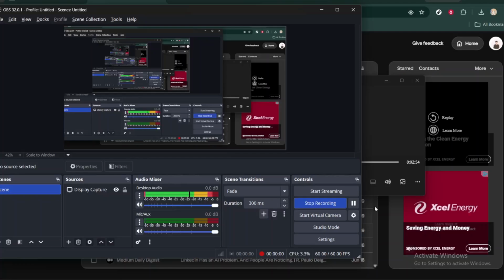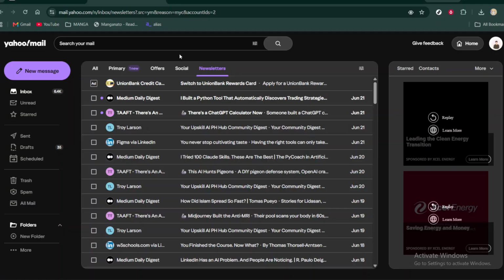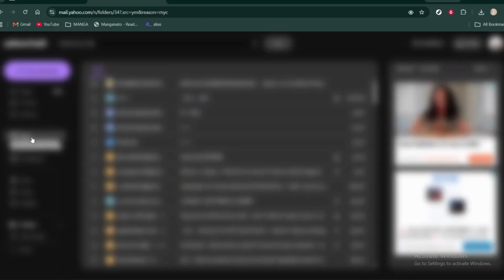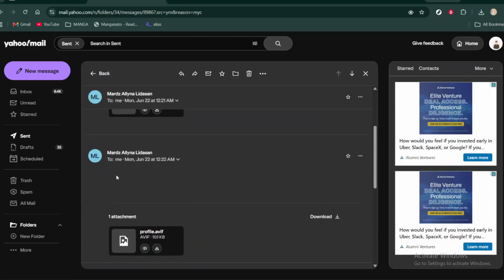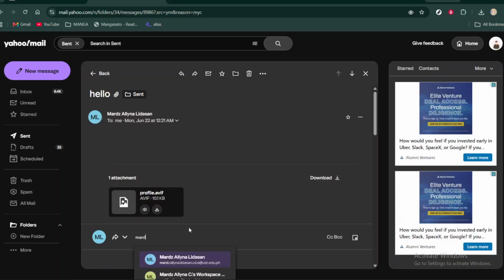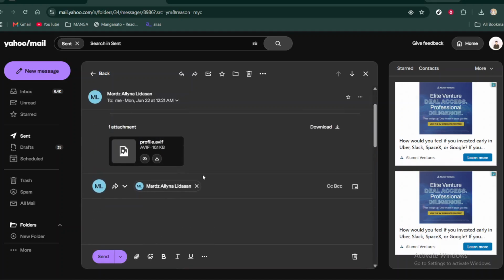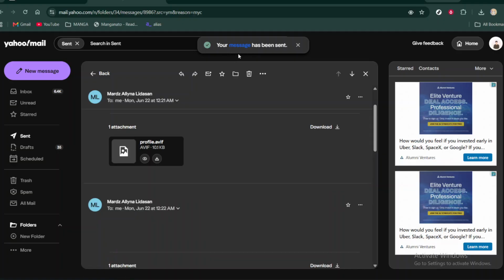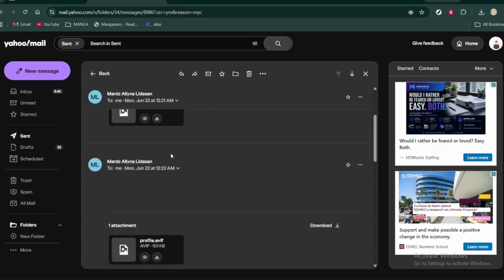How to Forward an Email in Yahoo Mail (Updated 2026)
In this video, we discuss how to forward an email in Yahoo Mail. You'll learn the steps to forward a message in Yahoo Mail, including signing in, locating the email, clicking forward, entering the recipient, and sending. Whether you need to forward a Yahoo Mail email or forward a message in Yahoo Mail, this tutorial covers it all.

00:00 Introduction
00:25 Forwarding the Email
00:55 Review and Send
01:10 Confirmation